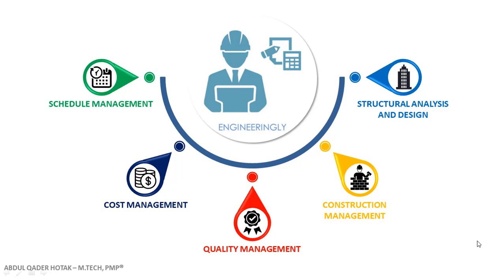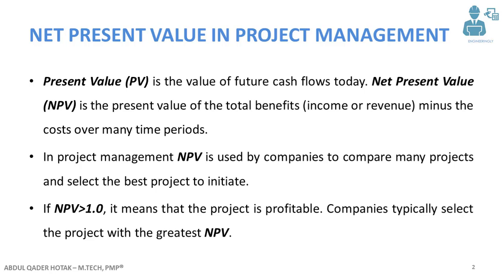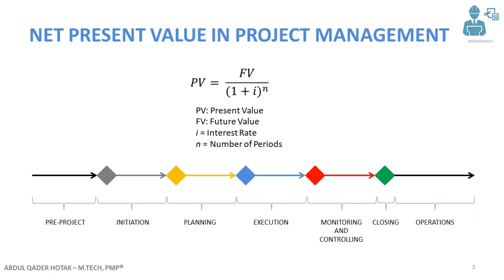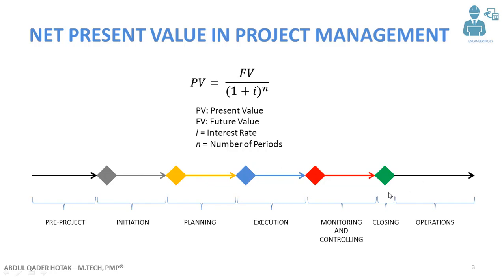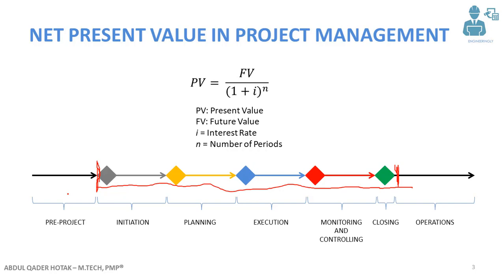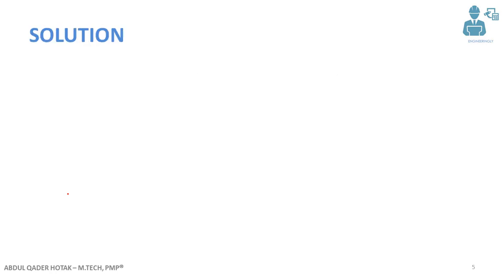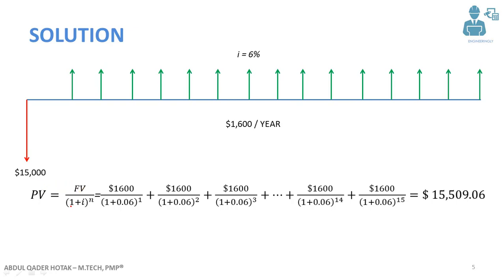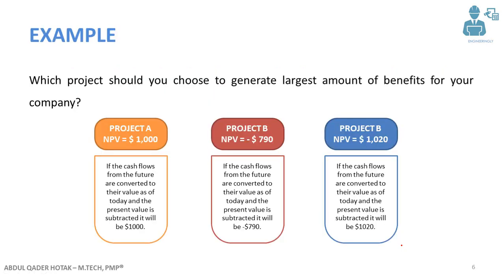Net Present Value in Project Management